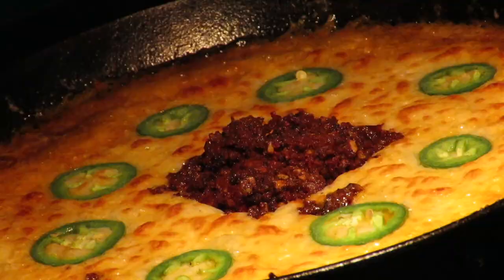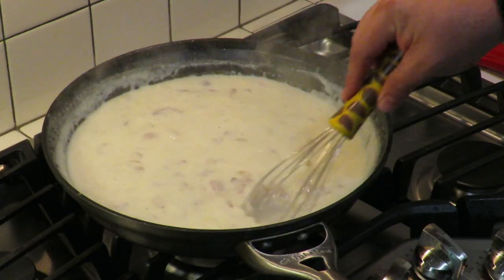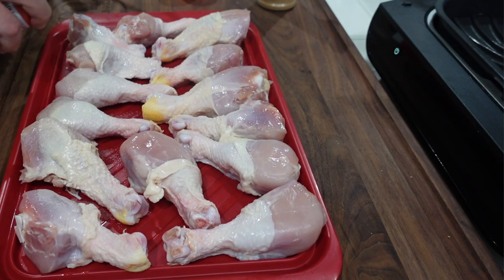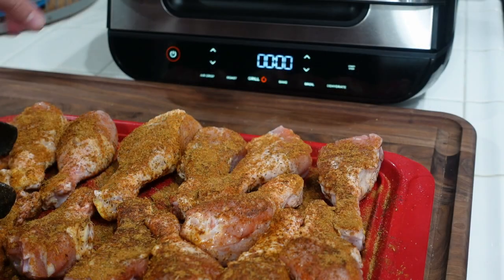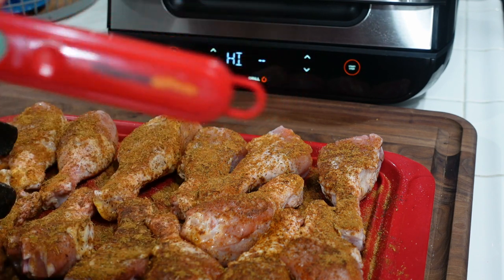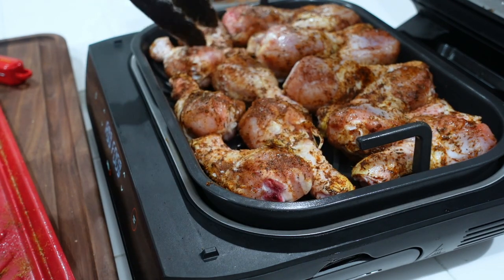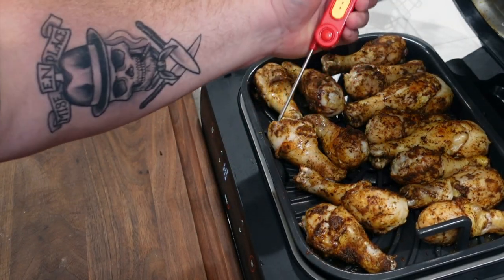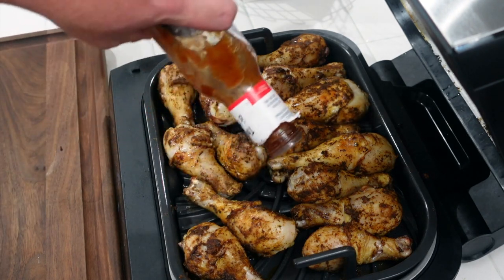NINJA FOODI XL GRILL BBQ CHICKEN LEGS! | Ninja Foodi XL Grill Recipes!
On this video we max out our Ninja Foodi Smart XL Grill with 14 chicken legs!  This is so easy and takes no time at all.  I was surprised that all of these legs fit with a little room to move in there.  If you're planning on doing a lot of indoor grilling, then get the Ninja Foodi XL Grill!

To purchase any of my Dalstrong Knives click this link.

To purchase your own Ninja Foodi Grill:
Official Ninja Foodi Grill Cookbook:
Silicone Pot Holders:
Baking accessories:

Amazon links to the Products I use:

Black Nitrile Disposable Gloves:
Liners for Disposable Gloves:
Thermopro Instant Read Thermometer:
MeatStick Wireless Thermometer:

Links to purchase all of the pans and serving dishes I use:
Prep Cutting boards